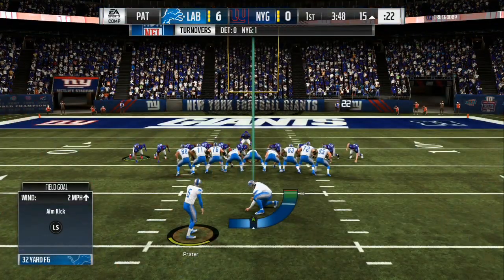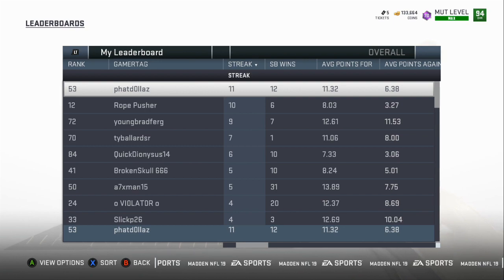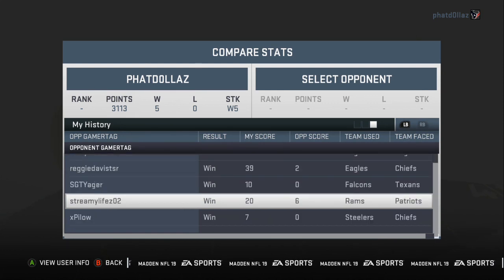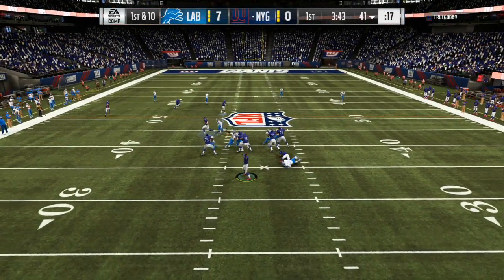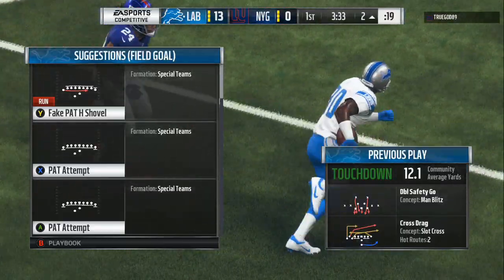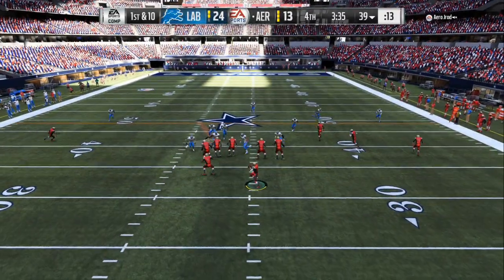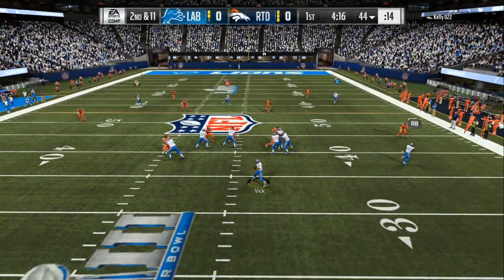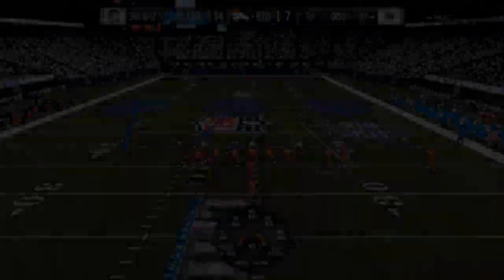NEW LOCKDOWN DEFENSE:: MADDEN 19 NEW BEST DEFENSE